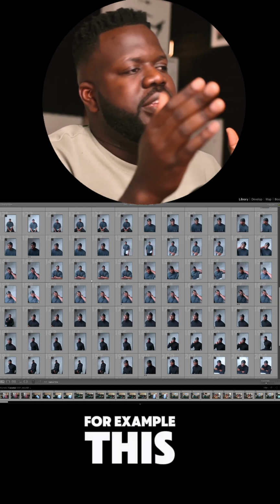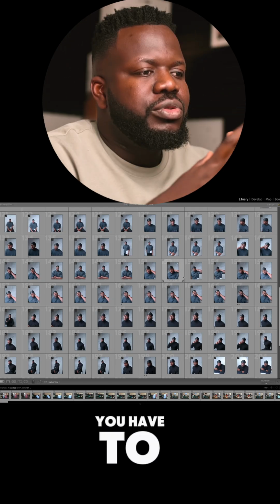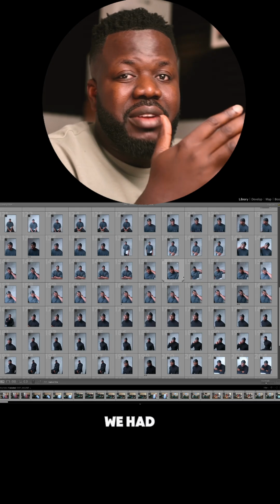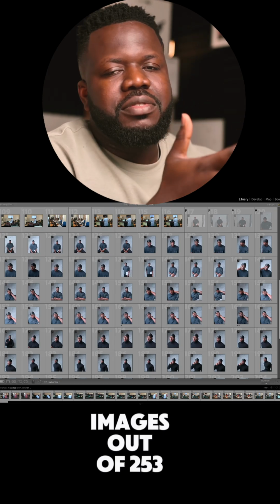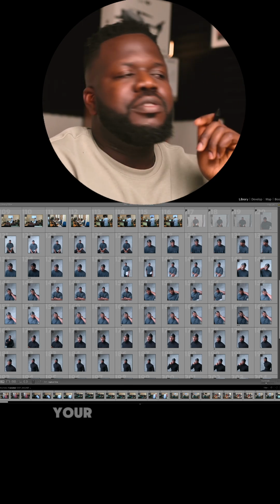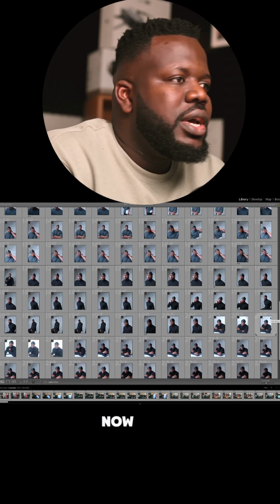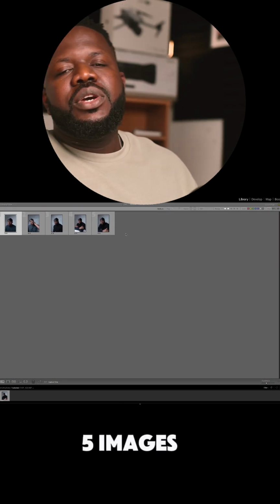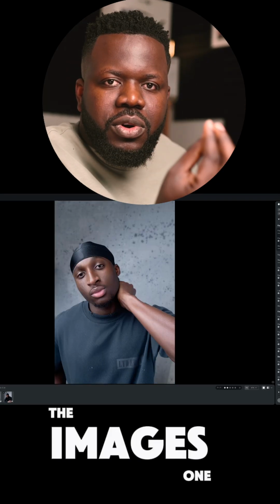Portrait Retouching Workflow Using Lightroom & Evoto